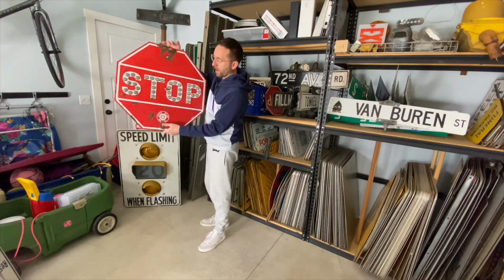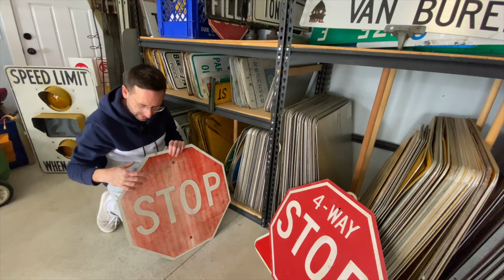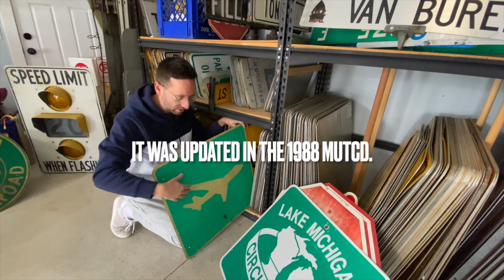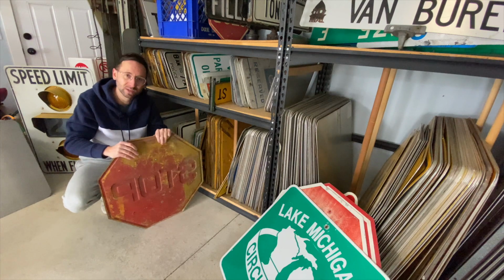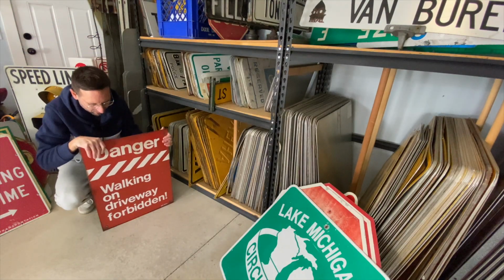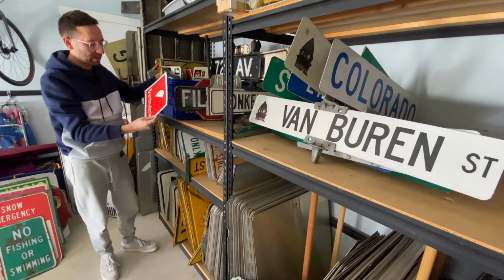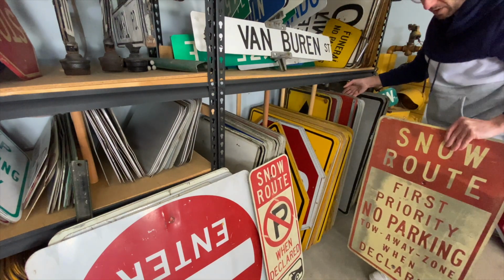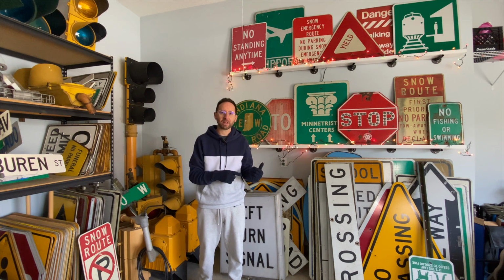Red and Green Signs for Christmas 2022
Here are some signs that Christmastime is here again... when strings of street lights – even stoplights – blink of bright red and green.

In this video, I'm getting into the Christmas spirit by decking the walls with red and green street signs. It's another one of those internal picks where I am unsure about the outcome (i.e., will I have enough signs to fulfill the theme), but again, I am pleasantly surprised with the overwhelming number of holly jolly highway signs.

This is my first-ever holiday-themed traffic sign wall, featuring guide and informational highway signs, stop, yield, snow route and regulatory signs. Only a fraction of my total pick would fit on the wall, so like the most plentiful Christmas dinner, I have plenty of leftovers to tide me over into next year.